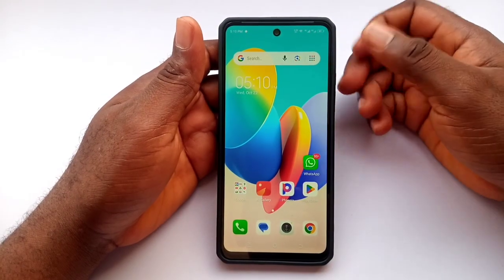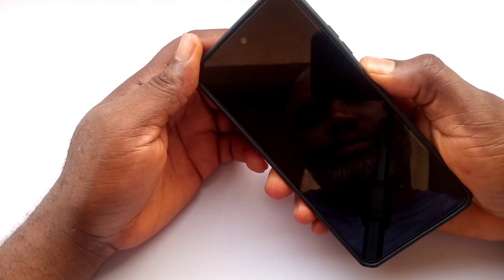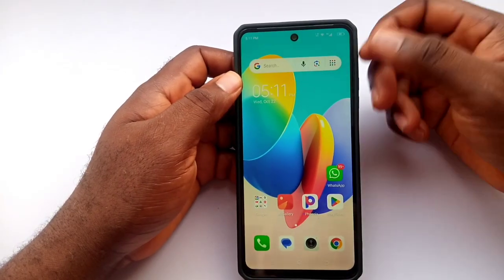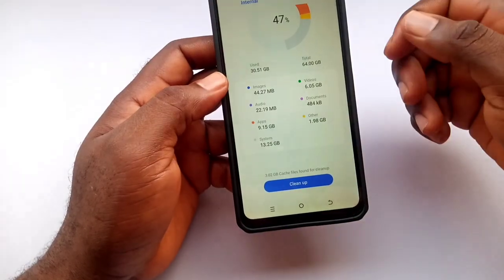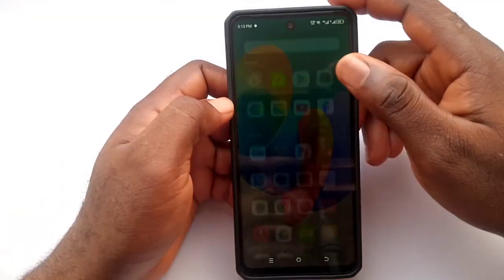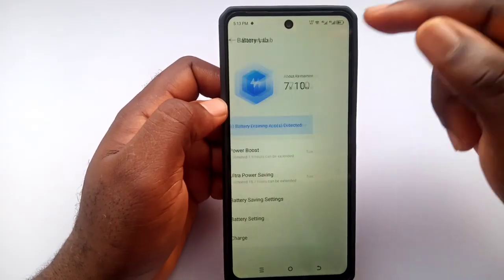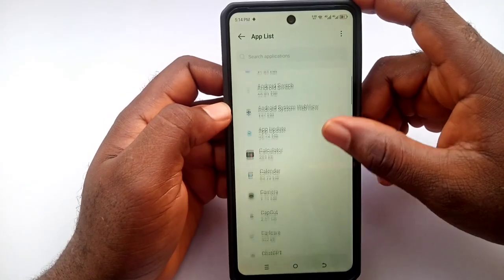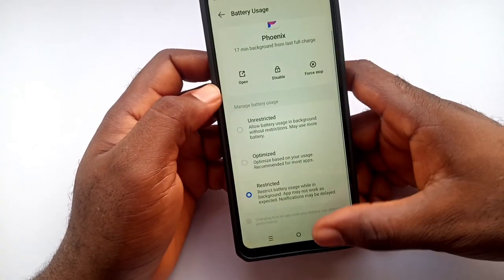How to free up ram on Android Phones | How to reduce ram usage.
Is your Android phone slowing down or freezing all the time? 😩 In this video, I’ll show you how to free up RAM on your Android phone and reduce RAM usage easily — no root or complicated tools needed! 🚀

You’ll learn:
✅ What causes high RAM usage on Android
✅ How to clear background apps & cached memory
✅ Smart settings to keep your phone fast and smooth
✅ The best apps to manage RAM automatically
✅ Bonus tips to extend battery life and boost performance

After watching this video, your phone will run faster, smoother, and more efficiently — just like new! 💪📱

👉 Watch till the end for extra tips that most people don’t know!